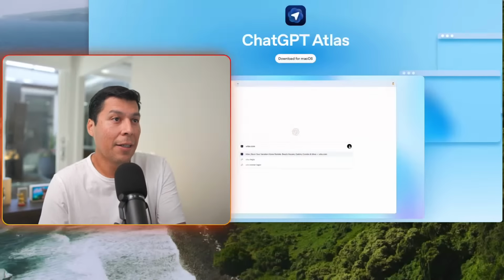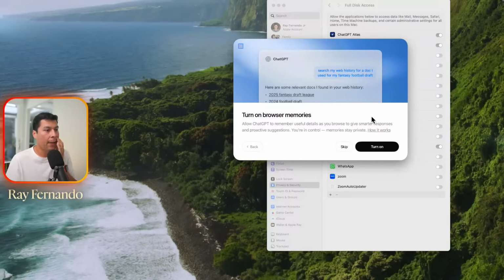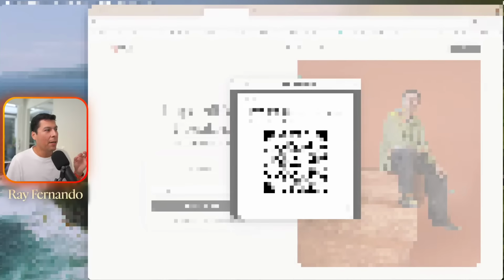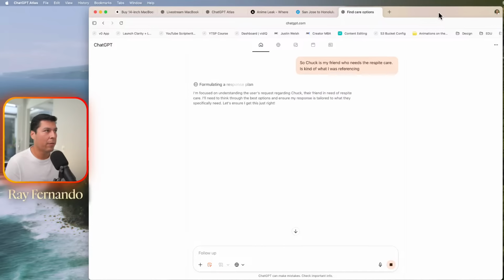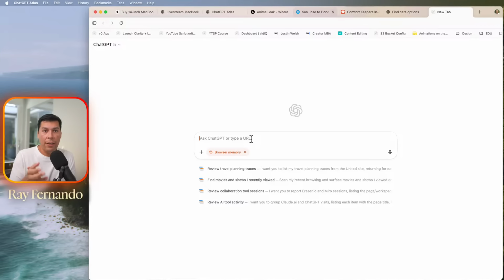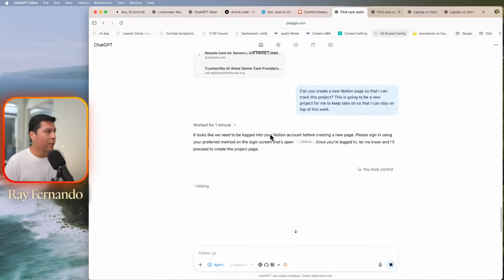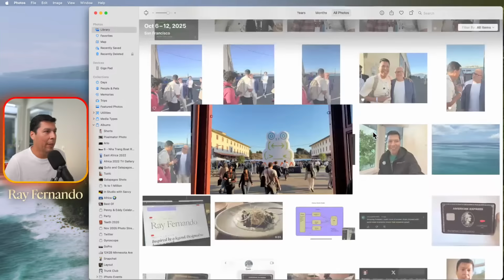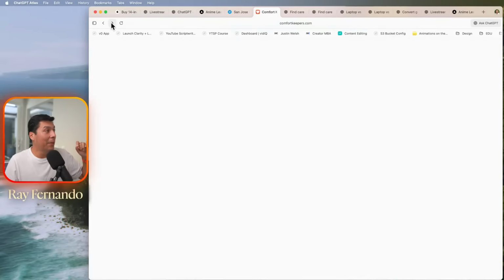OpenAI Atlas: Is It Safe to Switch? Testing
Testing if OpenAI's Atlas browser with built-in ChatGPT agents is safe enough for production use—and whether it's worth switching from your current browser.

Live walkthrough: Installing Atlas, testing agent features, examining data training policies, and the safety considerations developers need to know. No marketing fluff. Real setup, real concerns, real answers.

Plus: The ARIA tags developers need to know to make their sites work with AI agents.

Tired of AI giving you garbage code? I'll be your senior dev for 5 days.

What you get:
✅ 5 days of 1-on-1 senior guidance (same time daily)
✅ Fix your broken prompting permanently
✅ Ship real features by Day 5
✅ Your money back if you don't ship working code

Only $1,337 • 3 spots per week • US/Europe/Asia welcome

Join 170+ builders in our private Discord where we ship AI apps together

WHAT YOU'LL ACTUALLY SEE:
- Installing and setting up Atlas browser from scratch
- Agent mode in action: Can it actually complete multi-step tasks?
- Browser memories: What ChatGPT remembers about you (and how to control it)
- Data training policies: What OpenAI sees vs what they train on
- Safety considerations: Sites you shouldn't let agents access
- Performance comparison: Speed, memory usage, real-world feel
- Developer perspective: ARIA tags and making sites agent-friendly
- The switching decision: Default browser material or not?

🔒 CRITICAL SAFETY INFO:
- Agent mode can access logged-in sites (financial institutions pause for approval)
- Browser memories are optional but enabled by default
- Training on browsing data is opt-in (separate from chat training)
- Logged-out mode limits agent access to sensitive data

🕒 Key moments
00:00 - First Look at OpenAI's Atlas Browser
00:46 - Starting the Live Installation
01:14 - Privacy Policies & Data Training Explained
01:54 - Is the Agent Safe? Security Considerations
03:47 - Launching Atlas for the First Time
04:51 - Odd Permission Request: Bluetooth Access?
06:22 - Walking Through the Onboarding Steps
08:44 - Importing Bookmarks from Safari
09:31 - Bug Alert! Full Disk Access Workaround
10:50 - Enabling Browser Memories
11:21 - The Big Decision: Set as Default Browser?
13:36 - FLASHBANG! My Screen Just Reset!
15:00 - All In! Making Atlas the Default
15:43 - Welcome to Atlas! Exploring the UI
17:25 - First Prompt: Asking for MacBook Advice
18:08 - That UI Transition is GORGEOUS!
20:05 - Testing Competitor Sites: Claude.ai
23:23 - How to Activate Agent Mode
26:00 - First Agent Task: Find Flights to Hawaii!
28:07 - WOW! Watching the Agent Take Over My Browser
29:21 - Using Agent Memories for a Personal Task
32:22 - The Future of Agents: Coding & Beyond
34:12 - Cloud Browser vs. Local Browser
38:18 - Agent Complete! Reviewing the Research
40:23 - Deep Dive with Browser Memories & "Thinking" Mode
45:15 - New Productivity Paradigm Unlocked!
46:50 - Next Agent Task: Create a Notion Page
48:31 - LIVE DEMO: Agent Logs In & Controls Notion
53:41 - Success! Agent Created the Notion Page
54:40 - Multitasking: Checking the Background Research Task
57:15 - Can an Agent Watch a YouTube Video?
59:01 - Billion-Dollar Idea: A Transcript App for ChatGPT
01:00:33 - Dev Day Story: Meeting Jony Ive
01:07:25 - My Philosophy: Actually USING the Products
01:07:49 - Shameless Plug: My AI App, AnimeLeak.com
01:10:17 - Final Verdict & Feature Recap
01:11:34 - Seamlessly Switching to a Codex Task
01:12:30 - Outro

ATLAS KEY FEATURES TESTED:
- ChatGPT integrated directly in browser
- Agent mode for automated tasks (Plus/Pro/Business users)
- Browser memories that persist across sessions
- New tab AI search with links, images, videos, news
- Incognito mode that logs out of ChatGPT
- Import bookmarks/passwords from current browser
- Multi-step task automation (grocery ordering, research, etc.)

THE REAL QUESTIONS ANSWERED:
✓ Is it actually safe for production developers?
✓ What data does OpenAI collect vs train on?
✓ Can agent mode handle real multi-step workflows?
✓ Does it replace Chrome/Arc/Safari for daily work?
✓ How fast is it compared to existing browsers?
✓ Should you set it as your default browser?
✓ What should developers know about ARIA tags?
✓ Hidden prompt injection risks with agent mode?

DEVELOPER CONSIDERATIONS:
- ARIA tags improve agent interaction with your sites
- Agents can be vulnerable to hidden malicious instructions
- Cannot run code, download files, or install extensi